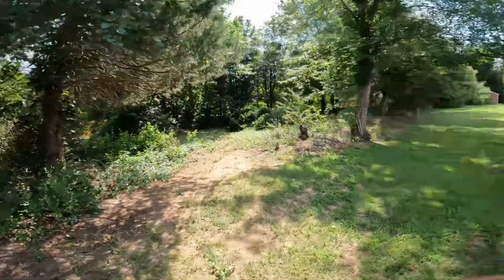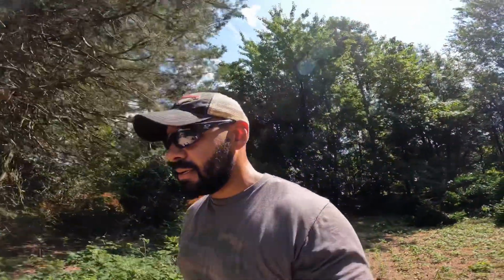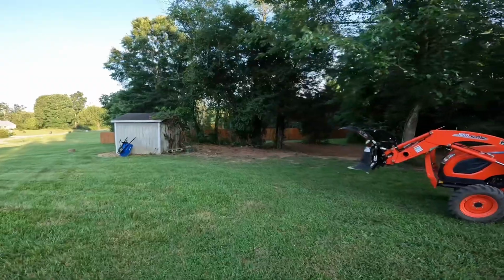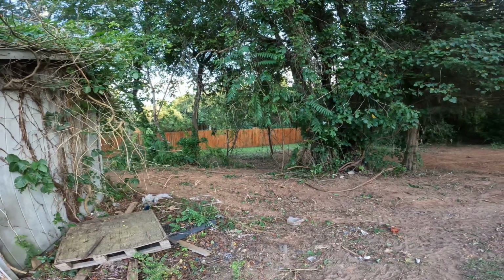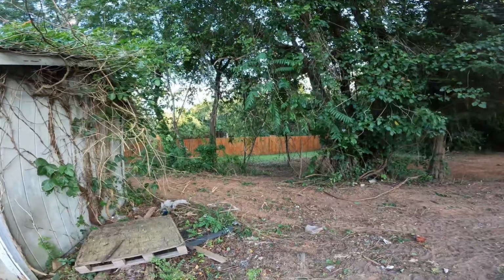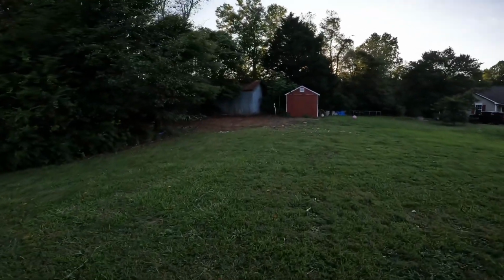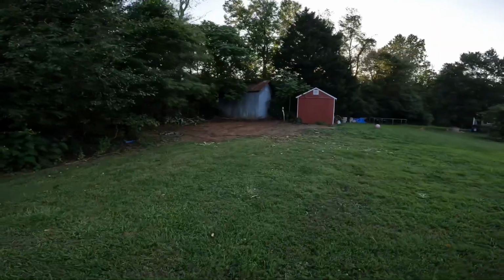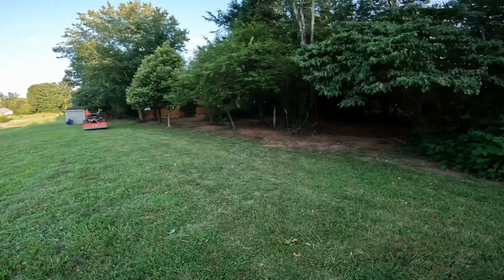Clearing underbrush with my Befco Box Blade